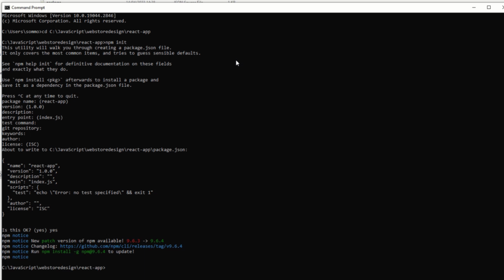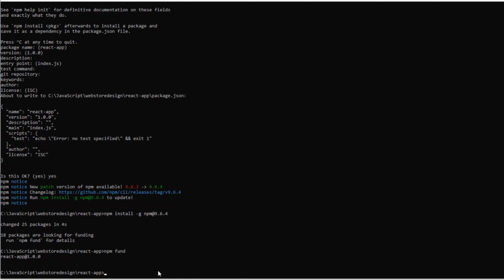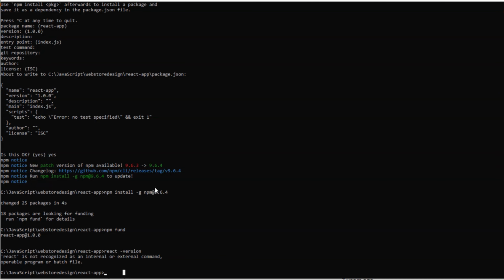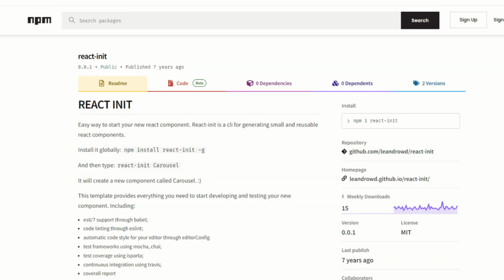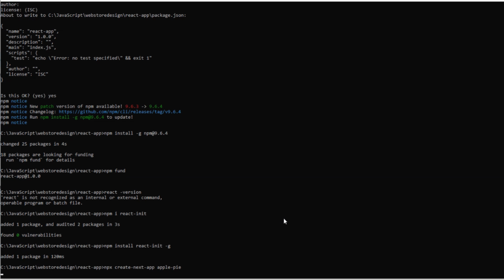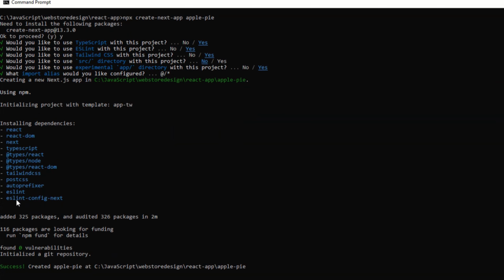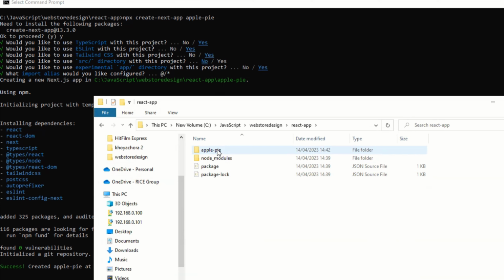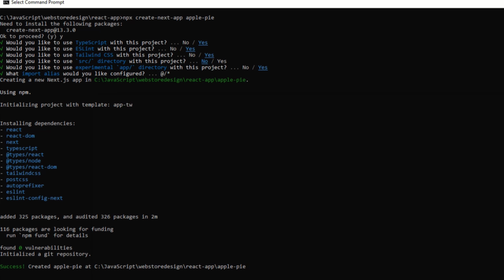Installation Error Comes From Server To Open React App & Solution | react to error 404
Install npm globally. Some intialize command given here.
npm init
npm install -g npm9.6.4

This basic command you can use first.

Music License

Instructions:
2. Leave a comment here
3. Don't forget about the credits in the description of your video. (you can copy info below)

When you are using this track, please don't forget to put this in your description:

Track: Modern Technology [Background Trance Music] by MokkaMusic / Robot

MUSIC DESCRIPTION:

"Modern Technology" is a technologic sounding electronic music with tech glitchy beat, piano, futuristic synths and strings.

Edited by Hitfilm Express